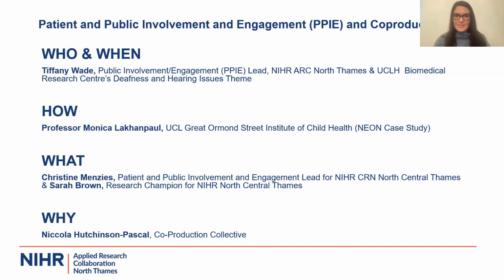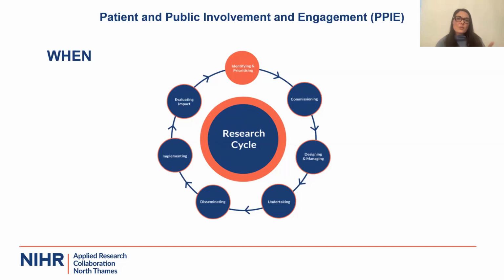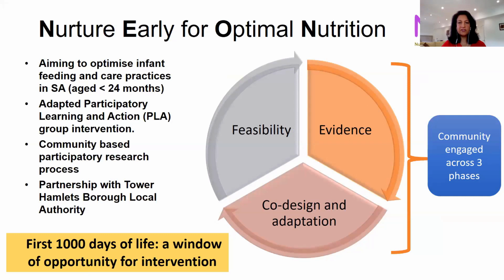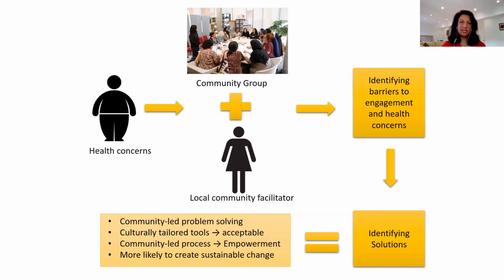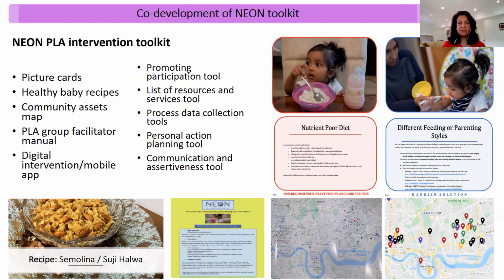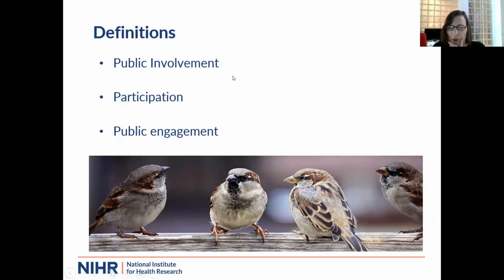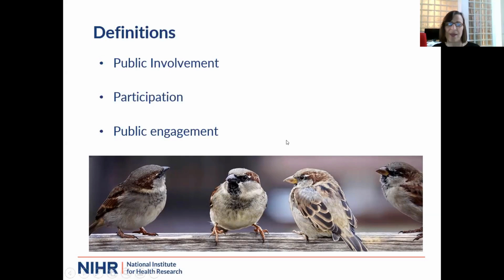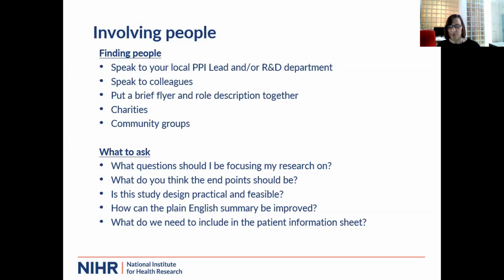Patient and public involvement in research and coproduction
This is the second of the Activating Research webinar series presented by NIHR ARC North Thames Academy for frontline health and social care professionals. The webinar is intended as an introduction to PPI&E and coproduction, and will broadly cover who is involved, what it is, why it is important, and how it can be done effectively. We invited public contributors to share their experience of integrating PPI&E into their work and provide real-world context for the session.